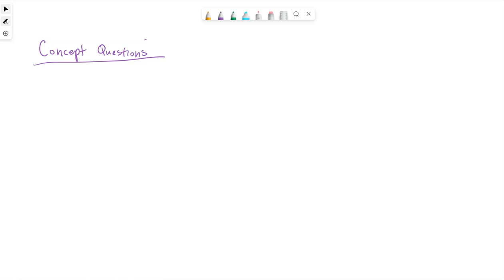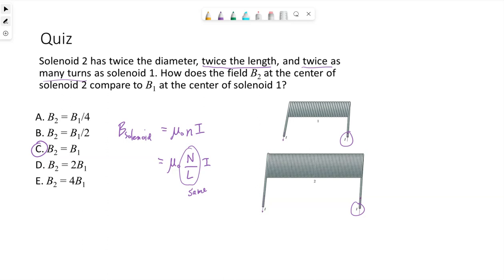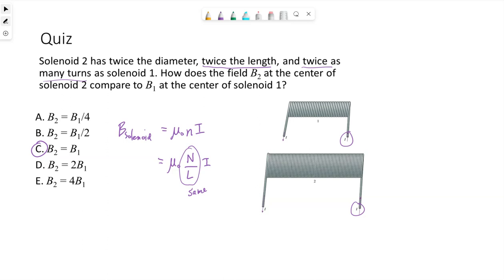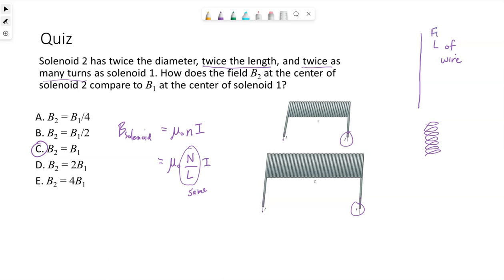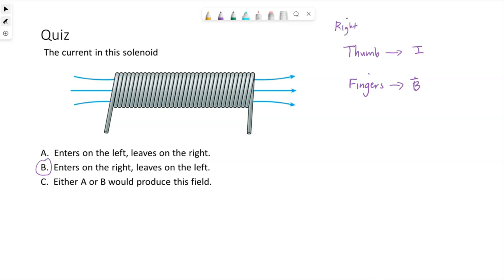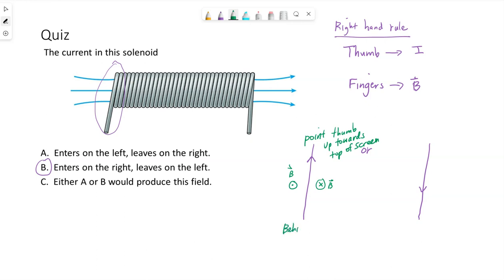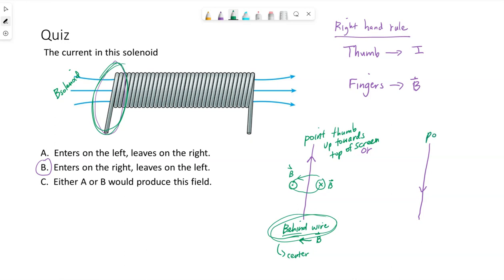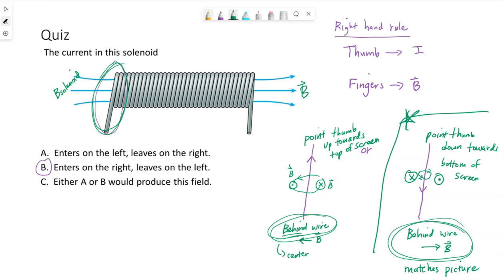Solenoid magnetic field conceptual questions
This video covers a couple of conceptual questions involving the magnetic field created by a solenoid.  These questions come from our current textbook, "Physics for Scientists & Engineers" by Knight.